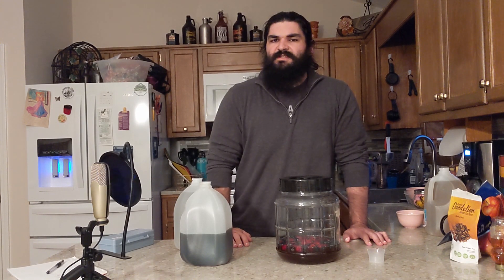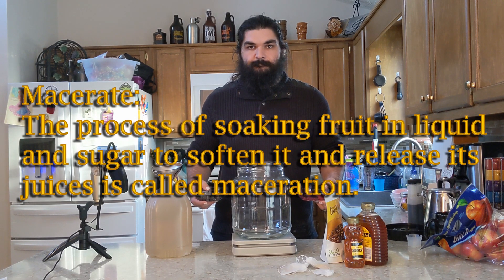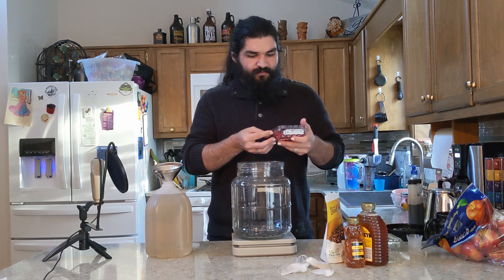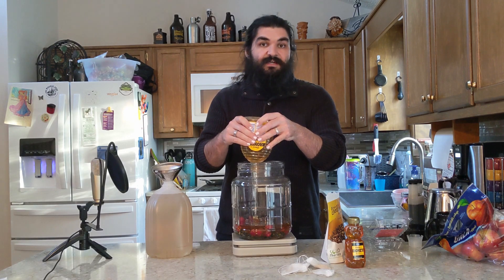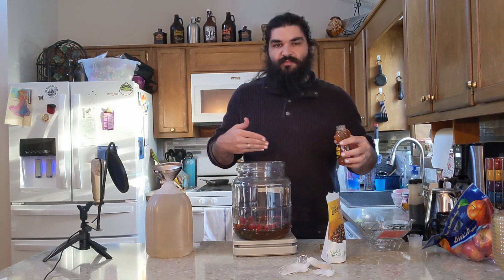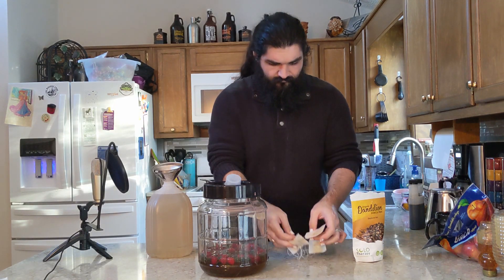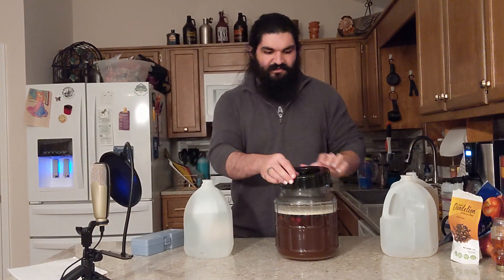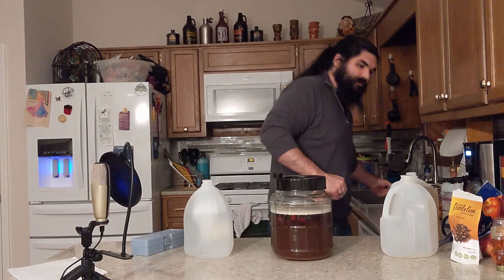Valheim: Minor Healing Mead Part 1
Of course, when a new game hits Steam with a mead-crafting element, you know I've gotta take a shot at it here.

I forgot to put it in the video, but with so many other strong flavors going on, I used Clover honey just to build a nice foundation for this mead to rest upon.

As per usual, this is not licensed or endorsed in any way by the makers of Valheim and is just my interpretation of the recipe given in the game.

Recipe in video:
6oz Blueberries
6oz Raspberries
2.635 lbs Clover Honey (with the fruit macerating for 24 hrs)
.5 gal of Dandelion/Dandelion root tea
(2.5 tbsp Dandelion Root 4 sachets Dandelion petals)
1 packet Lalvin 71B-1122 Yeast
Fill with spring water (or well-filtered water) to one gallon

Thanks again, to my friend Barbara who collected and delivered Dandelion heads for this mead.